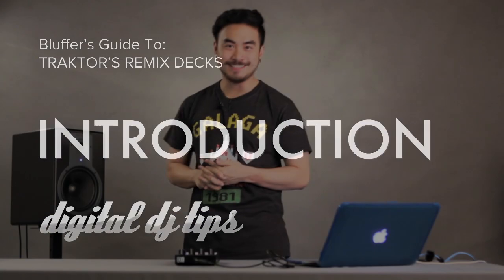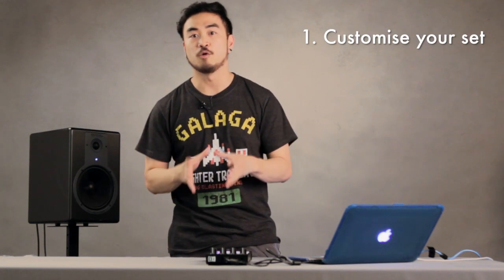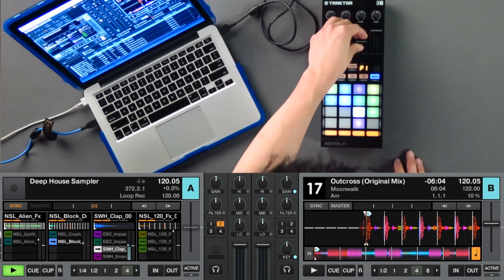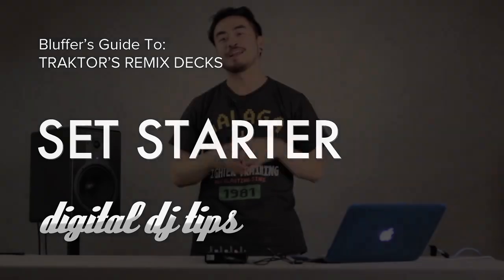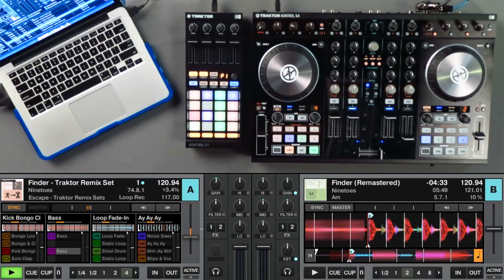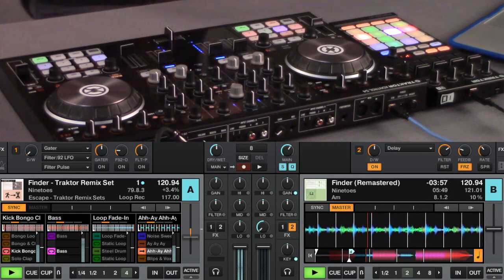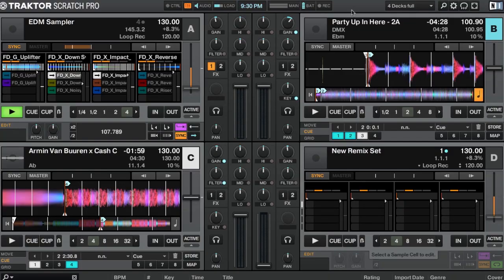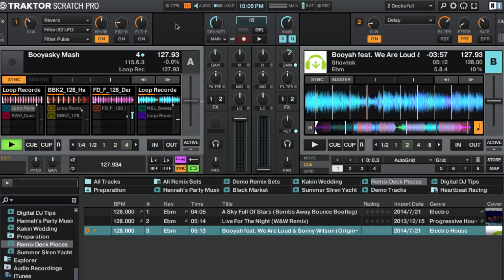Bluffer's Guide to Traktor's Remix Decks, Part 2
Buy the hardware featured in this video here:
Traktor Kontrol F1
Traktor Kontrol S4 MK2